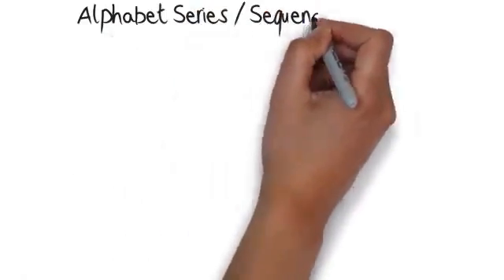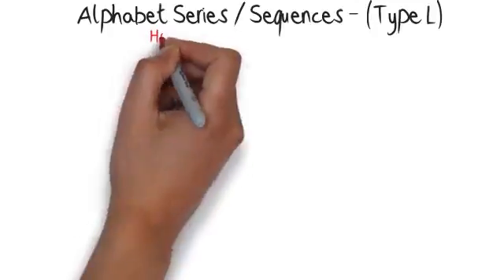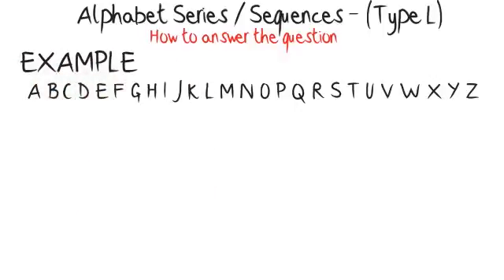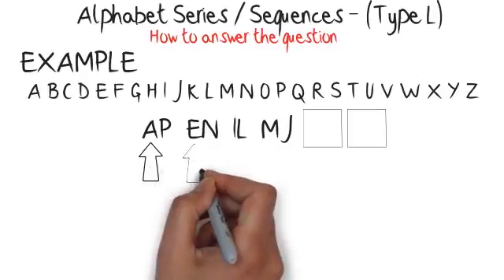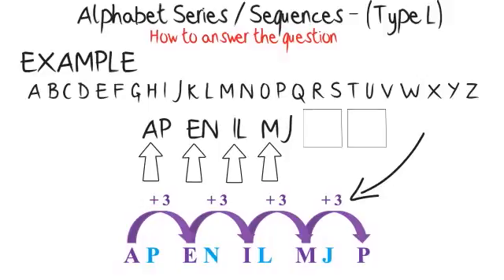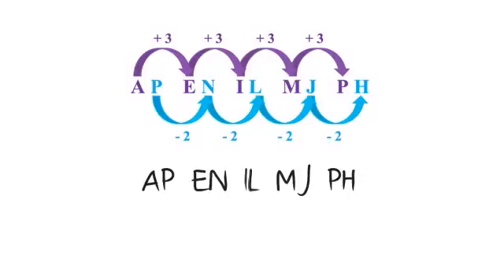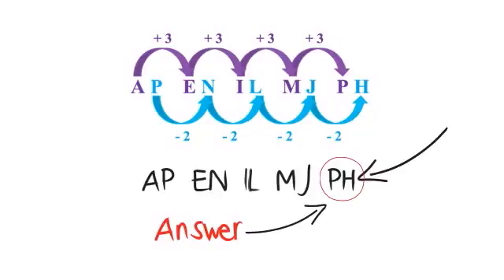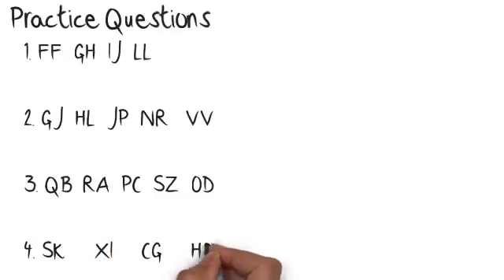11 Plus - Alphabet Series / Sequences (Type L): Eleven Plus Exam Tips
11 Plus - Alphabet Series / Sequences (Type L): Eleven Plus Exam Tips

Get Unlimited 11 Plus Tutor Videos & 11 Plus Online Revision

In these types of questions, you will be given pairs of letters and asked to write down the next pair in the sequence. You will normally be given a copy of the alphabet for these questions, but if you're aren't, you can write it down for yourself.

Using the alphabet, you can mark down the patterns you see in the letters and work out the rule to find the next pair of letters in the pattern. When you get to Z, to carry on your sequence, by going back to A and continuing to work through the alphabet. This is called a wrap around.

How to answer the question

Use your alphabet to work out the rule for the first letters in the pairs and then work out the rule for the second letters in the pairs. This means you will need to find two rules to answer each question properly.

Once you have found the rule for the first letters, carry on working through the alphabet in the same pattern to find the next letter in the sequence.

Then move on the second letters of the pairs, find the rule using the alphabet, carry on working through the alphabet in the same pattern and find the next letter in the sequence.